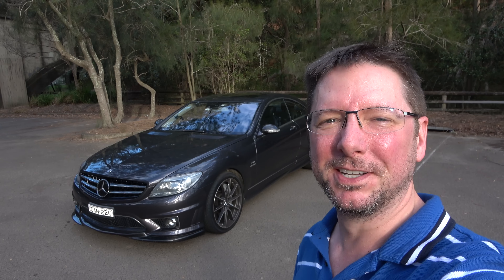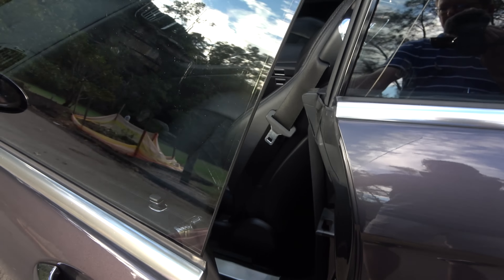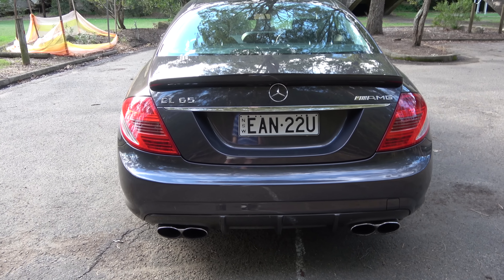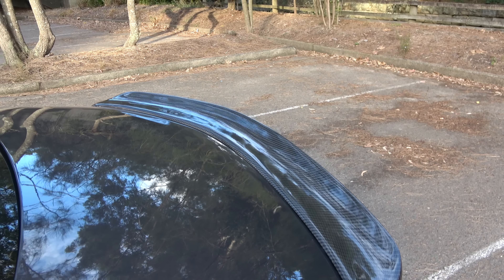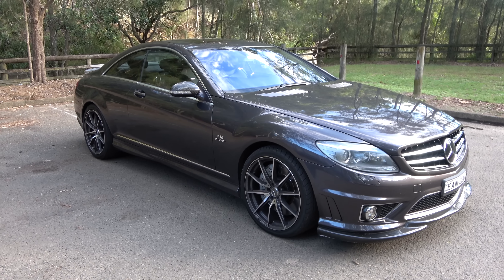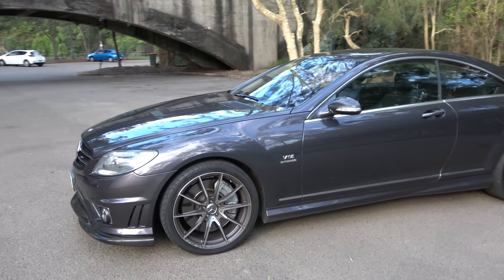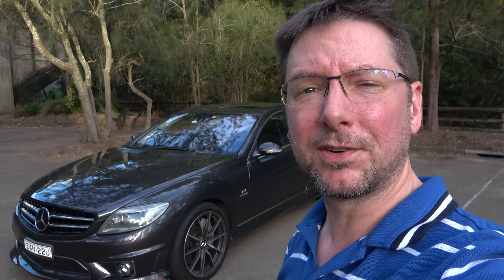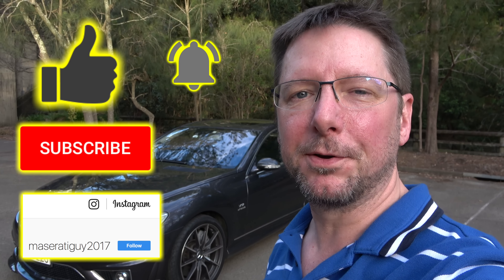Mercedes-Benz CL65 AMG V12 - Cold start, flybys and tour | Episode 106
I am loving this beautiful but crazy beast and cannot wait to show you around it!
↓↓ Click to read more ↓↓

In this video we take a look around the exterior of the CL65 AMG, grab some startup and exhaust sounds and do some flybys and burnouts because… why not?